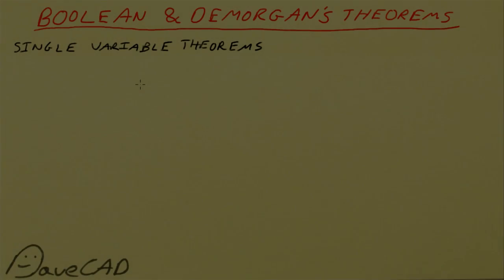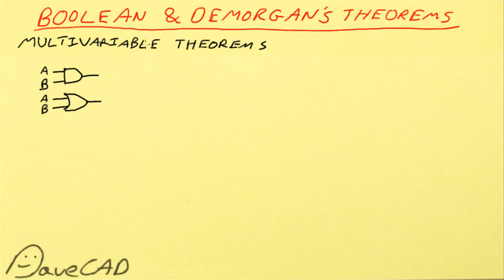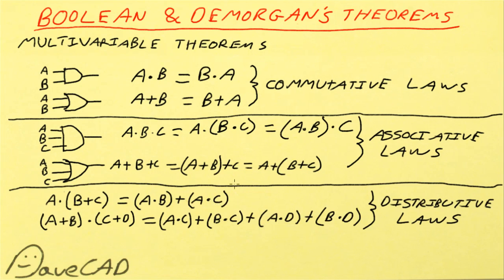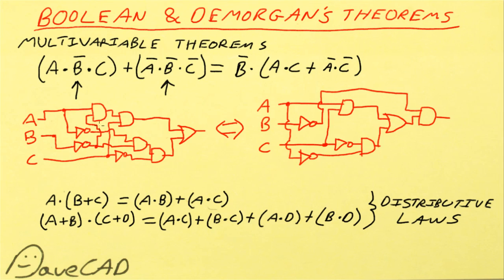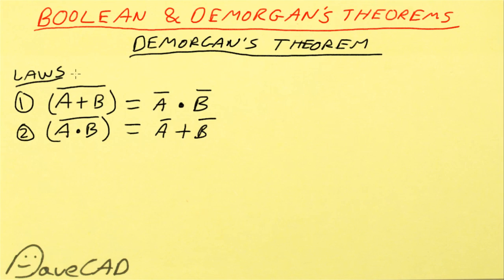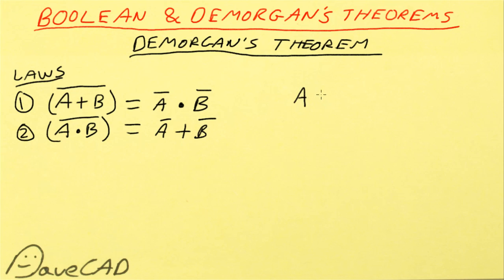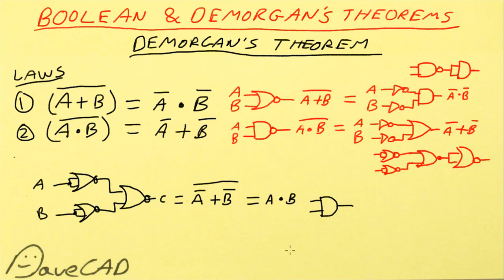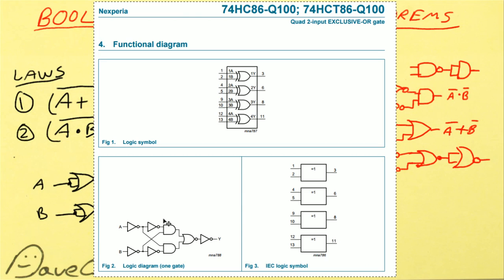EEVacademy | Digital Design Series Part 2 - Digital Logic Boolean & Demorgan's Theorems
Part 1 of a digital logic desing tutorial series. Boolean Algebra & Demorgan's Theorems explained and how they are useful for circuit simplification.

EEVblog Amazon Store (Dave gets a cut):